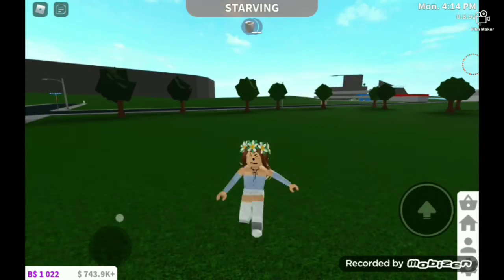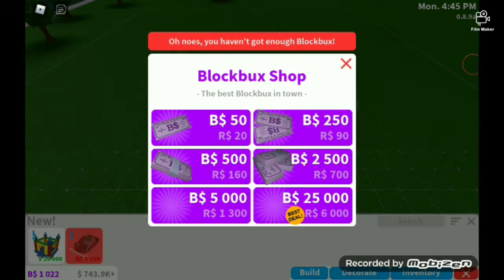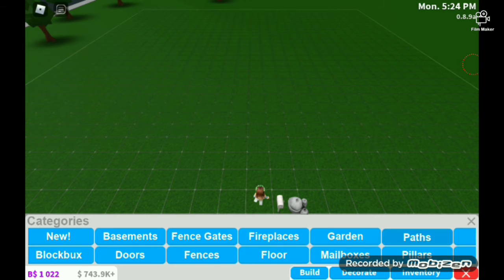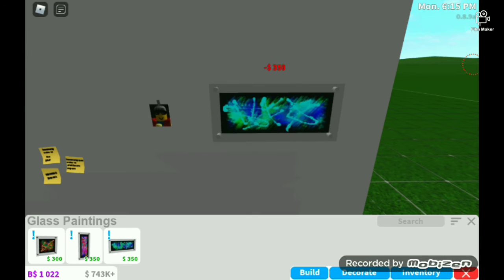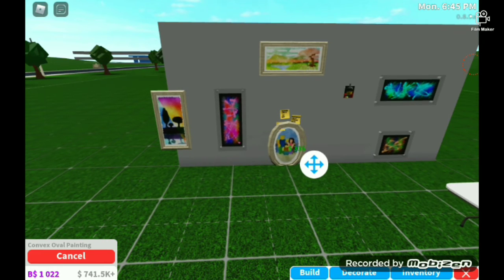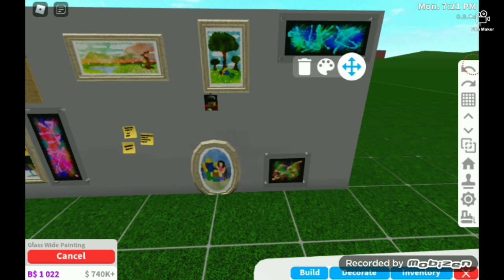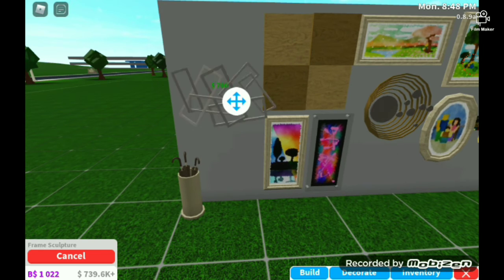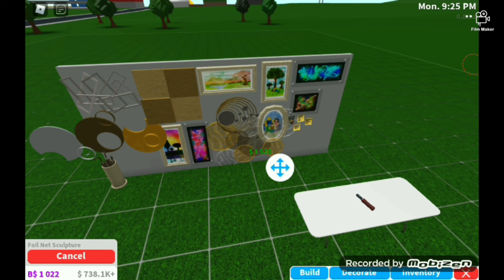NEW BLOXBURG UPDATE 0.8.9!!! SO MUCH COOL STUFF (Exiting!!)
Hey guys there is so much cool and AMAZING stuff the dev's did an amazing job and omg the new car is just SO COOL and I cant buy it but I almost can anyways guys I hope you enjoyed the vid if you're new make sure to subscribe!